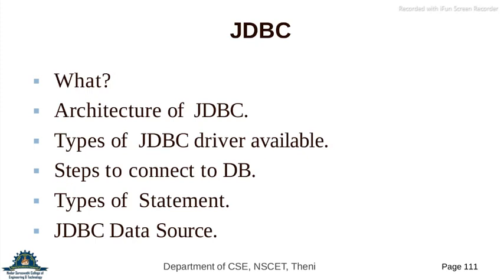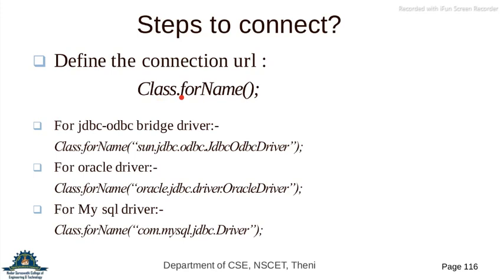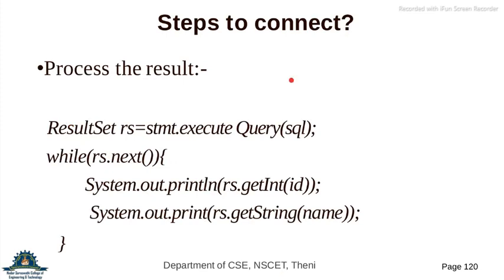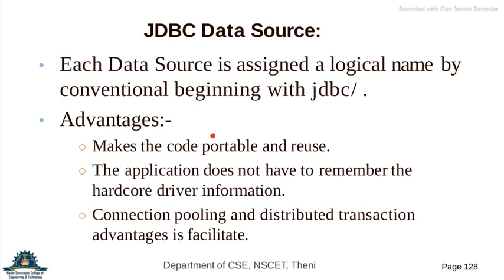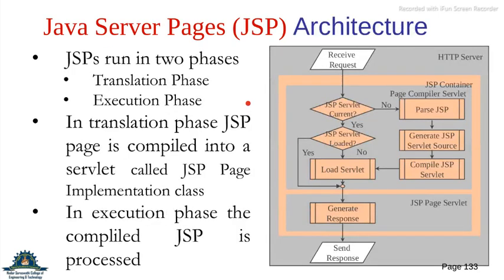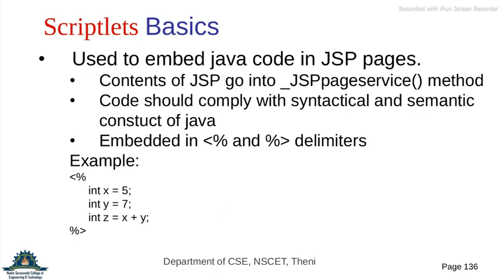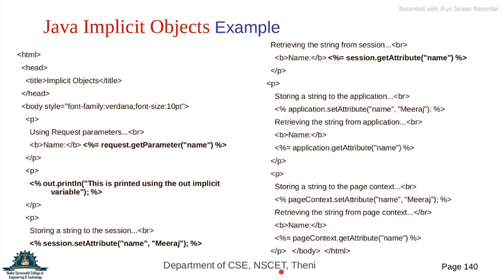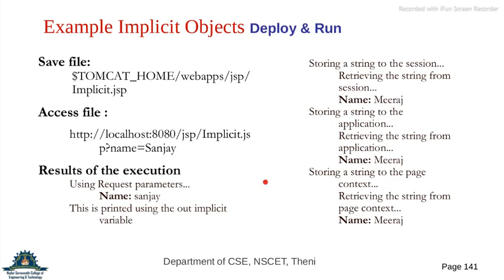UNIT 3 2 JSP & JDBC CONNECTIVITY